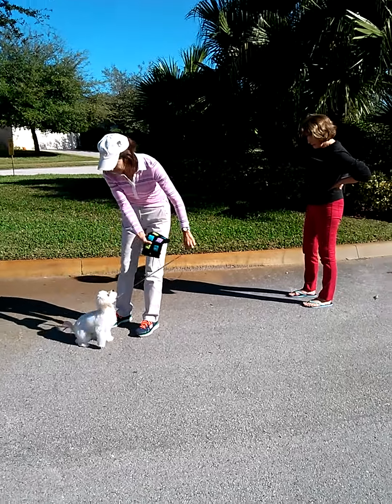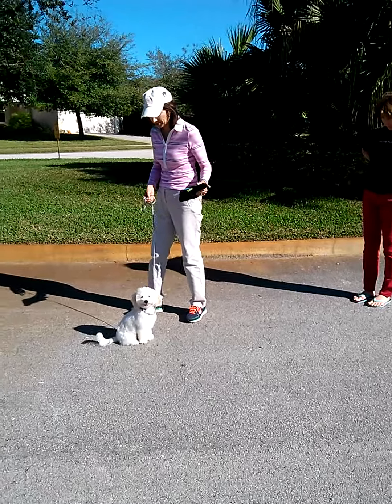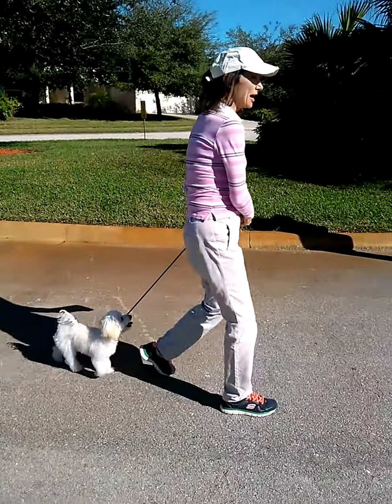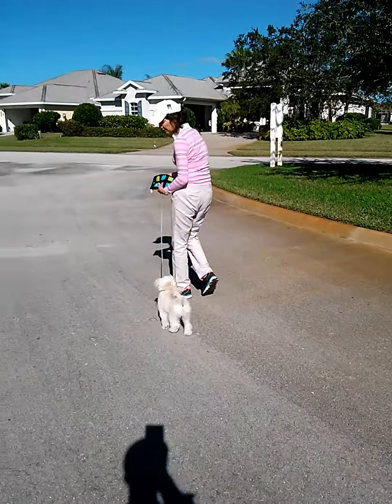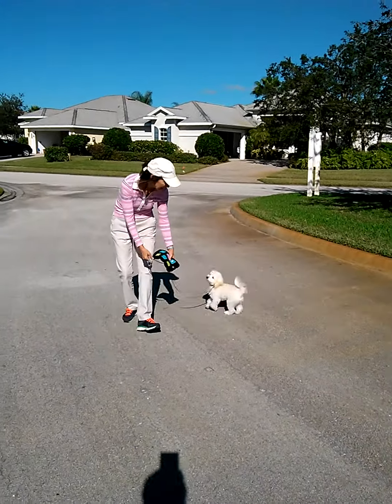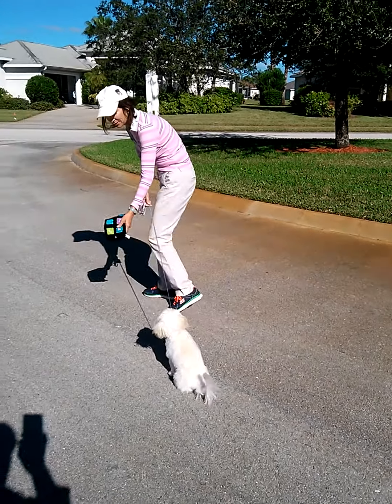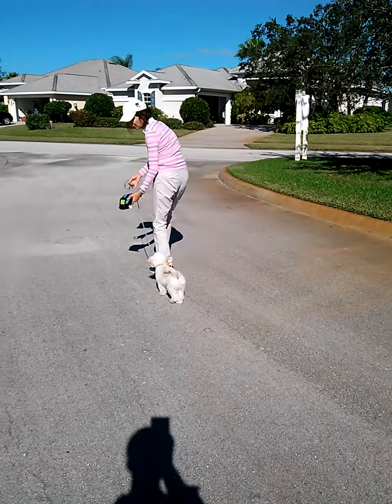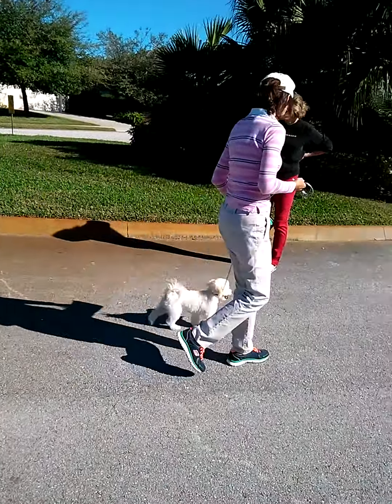Maltipoo puppy's first Heel command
Maltipoo  puppy Max learns commands and manners with trainer Amy Robinson. Note how the leash is low and out in front of the puppy; this is like a line on the highway to be followed.